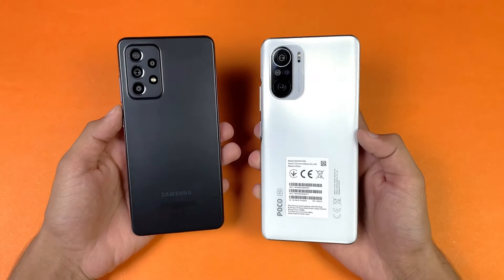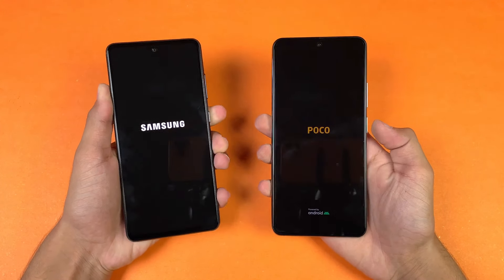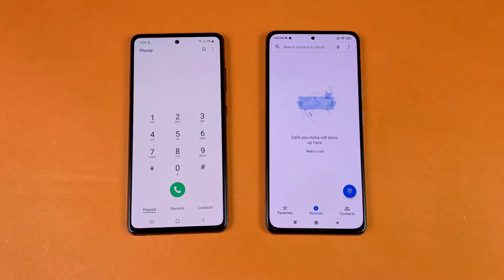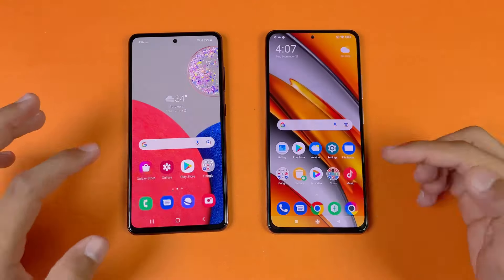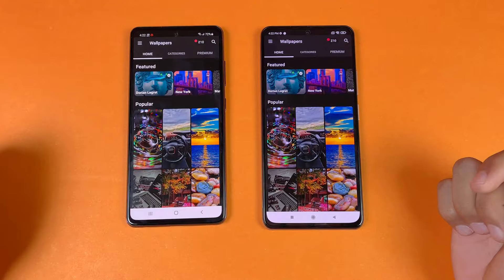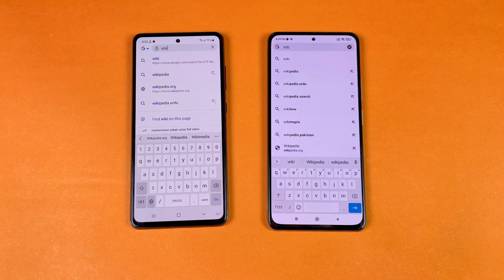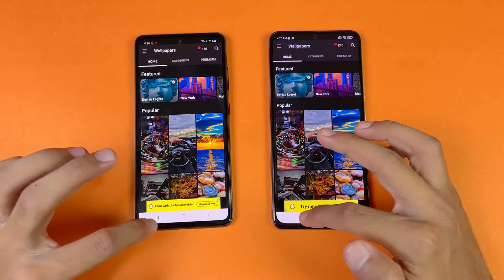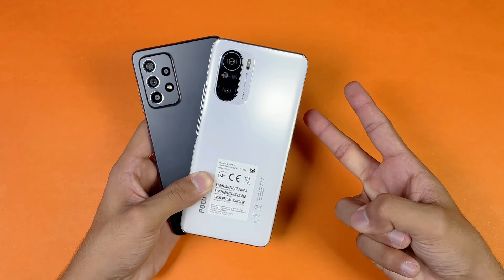Samsung Galaxy A52s 5G vs Poco F3 - Speed Test, Comparison, App Opening & AnTuTu Benchmark!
Samsung Galaxy A52s 5G vs Poco F3 Speed Test, Comparison, App Opening Test, Internet Browsing Speed & ram Mangenment!